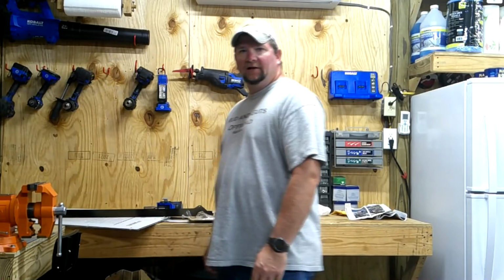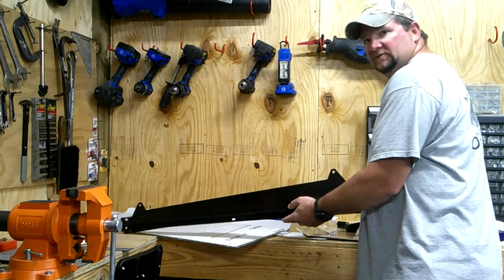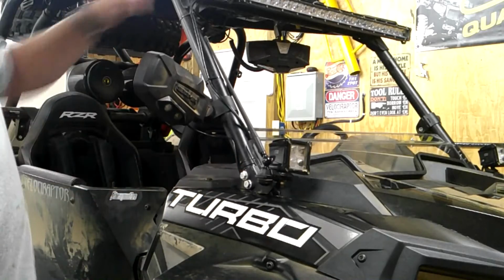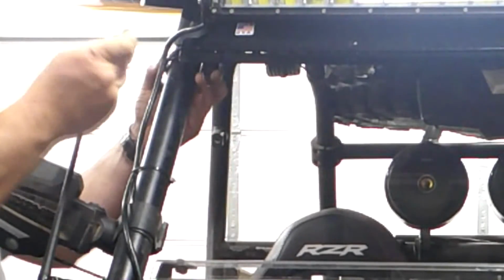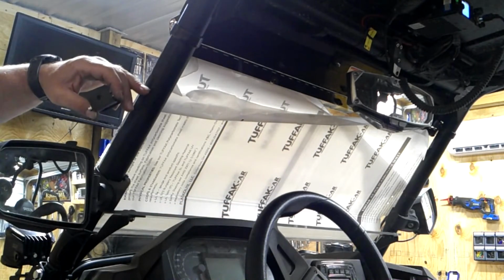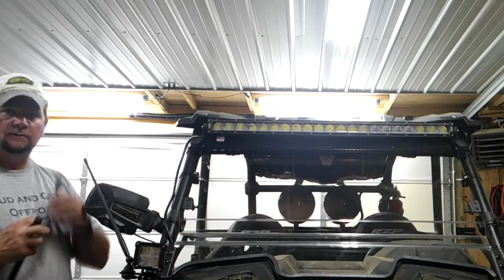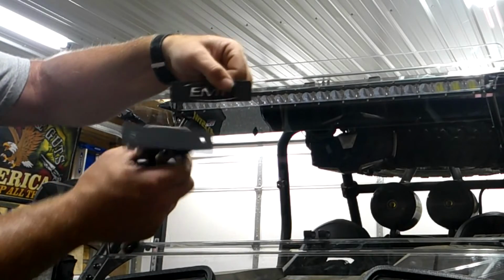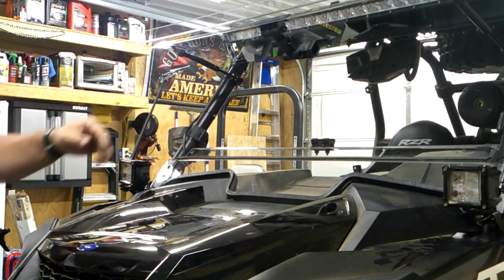RZR Flip UP Windshield made by EMP®